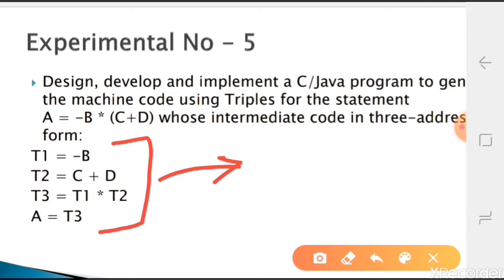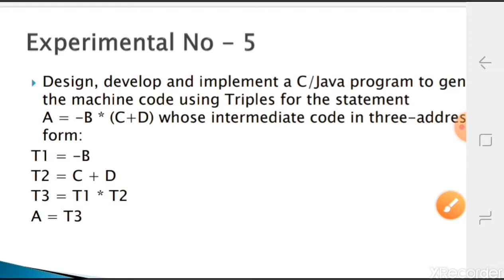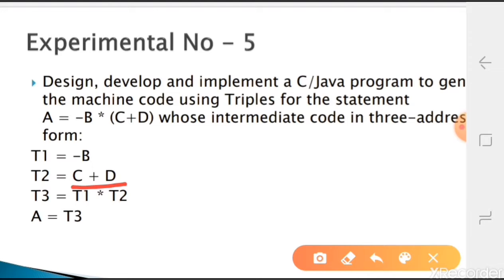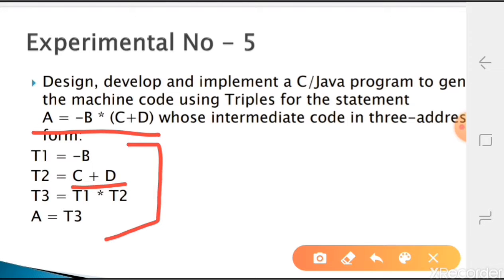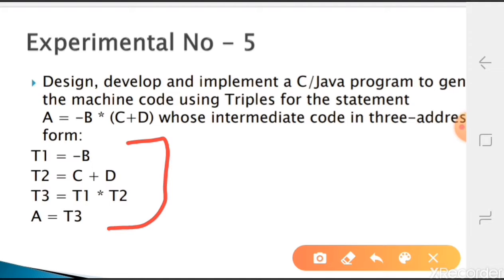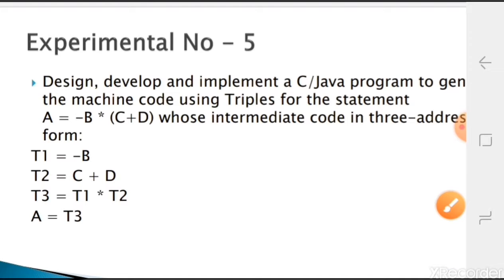JCE CSE 17CSL67 SSOS Lab E 5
C program to generate the machine code using Triples for the statement A = -B * (C +D) whose intermediate code in three-address form:
T1 = -B
T2 = C + D
T3 = T1 + T2
A = T3